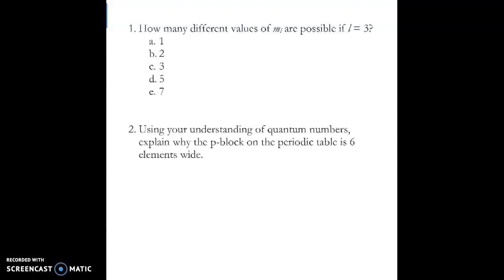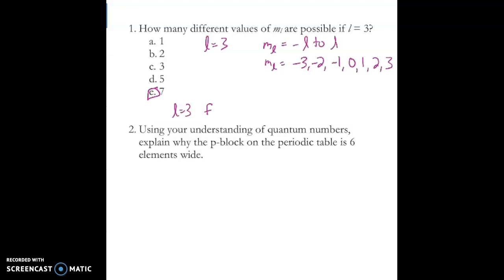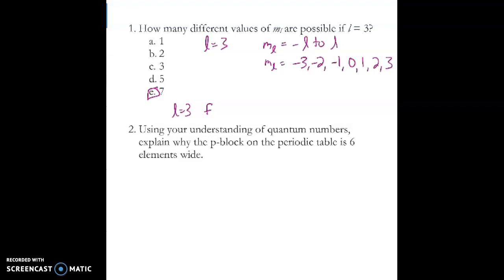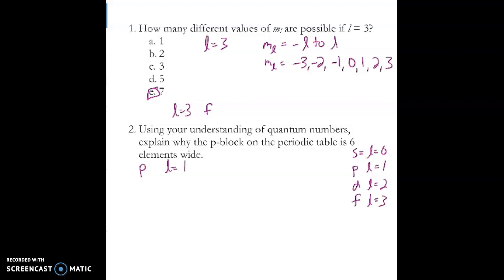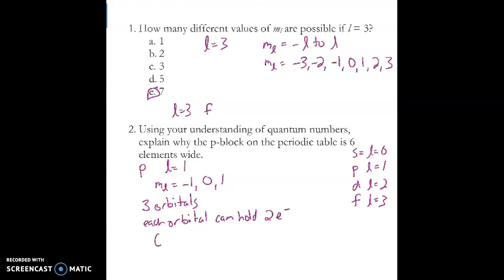Quantum Level 2